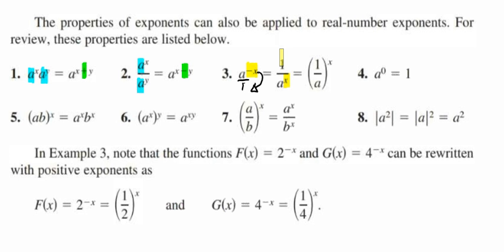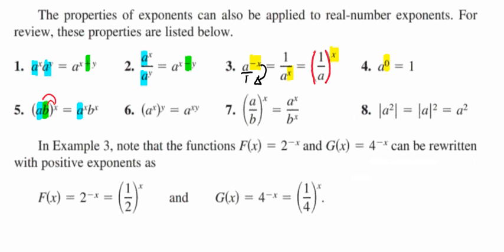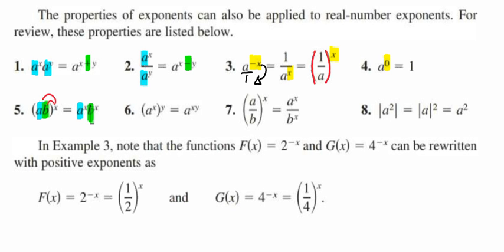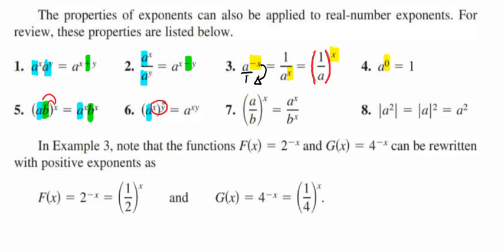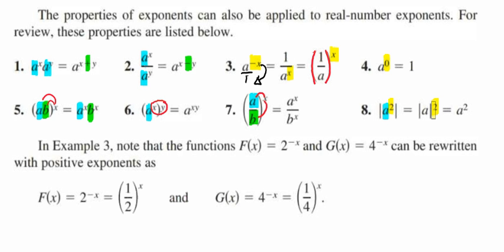How Properties of Exponents Apply to Real-Number Exponents Video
This video goes through how the properites of exponents apply to real-number exponents.